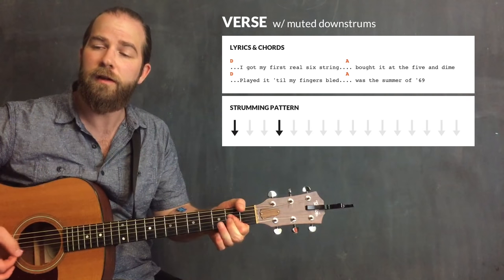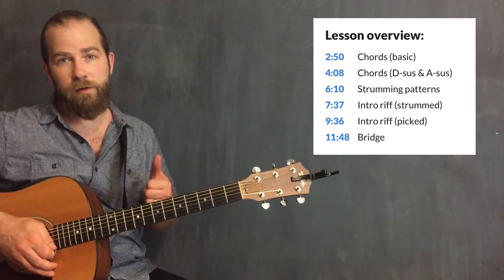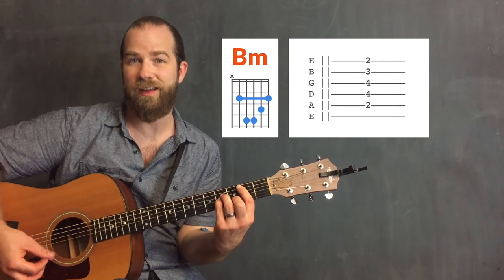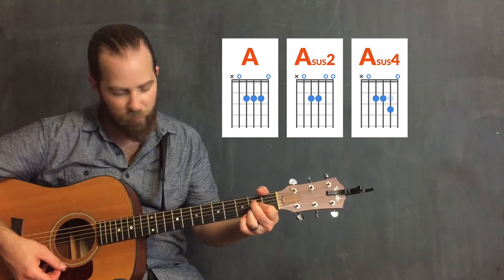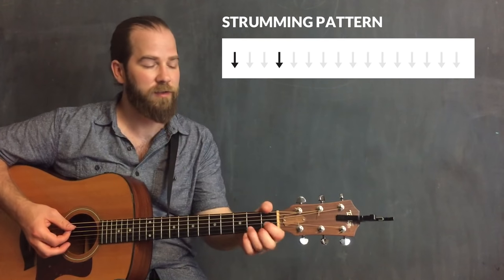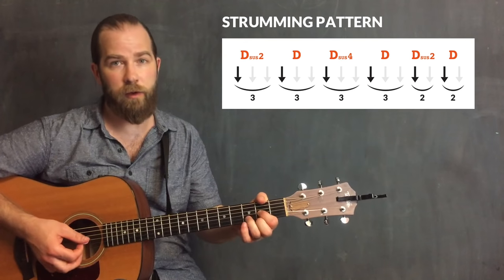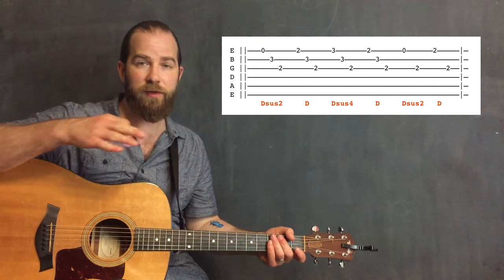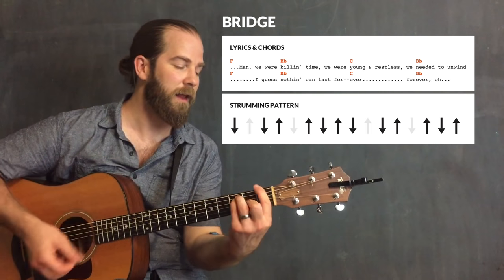Acoustic guitar lesson for "Summer of '69" by Bryan Adams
This video is a guitar lesson for "Summer of '69" by Bryan Adams. It includes chords, tabs, and strumming pattern -- with a nice focus on playing the acoustic riff heard in the intro of the MTV Unplugged version of the song.

Video timestamps:
 0:00 Preview & lesson overview
 2:50 Chords (basic)
 4:08 Chords (D-sus & A-sus variations)
 6:10 Strumming Pattern (basic)
 7:37 Intro acoustic riff (strummed)
 9:36 Intro acoustic Riff (picked)
11:48 Bridge

This video was made by me, David Potsiadlo.

Again, if you found this lesson helpful, consider donating a few bucks to my tip jar via PayPal

Support is very much appreciated. It helps enable me to make more high-quality lessons such as this. Thanks!